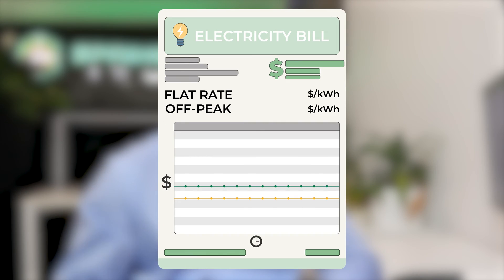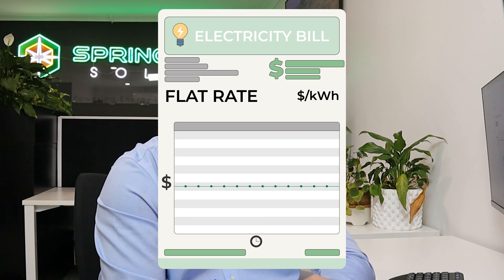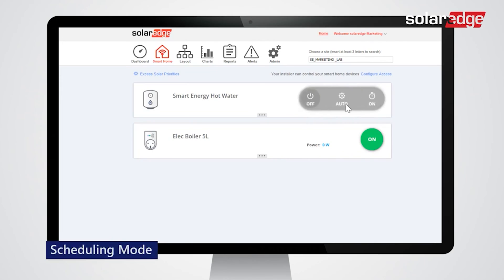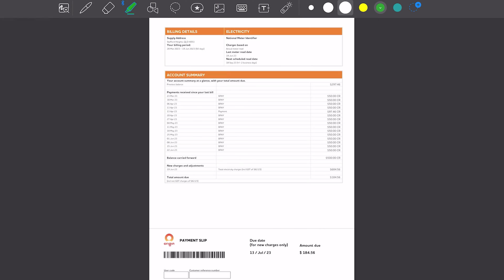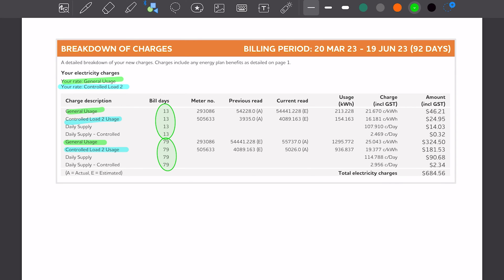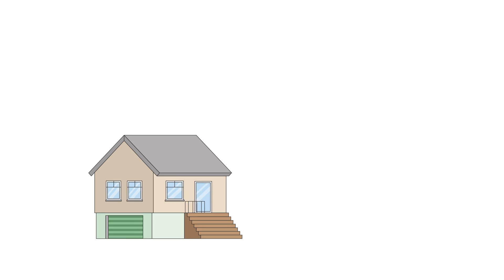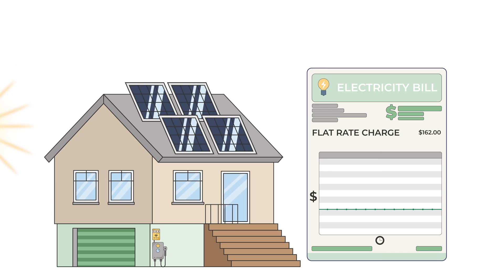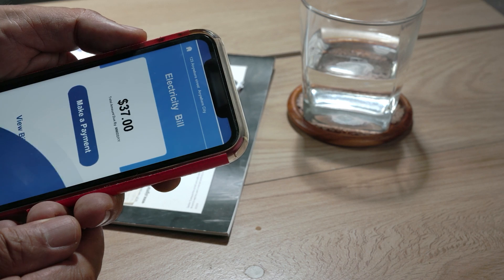Electricity Bills Explained: Flat Rates & Off-Peak Charges AUSTRALIA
The information included in this video is for Queensland, Australia residents. Electricity bills and tariffs will vary state to state, so please keep this in mind when completing your research.

This video forms part one of our QLD Bill Hunter series, where we are on the lookout for the worst electricity bill in QLD. Think you might have the worst bill? Submit it to us (link below) and we will review, provide an analysis, and offer recommendations for how you can save money.

This series will explore five different types of electricity bills and tariffs:
1. Flat rates and off-peak charges

Flat rates are the most common electricity bill tariff you will find in residential households. The example we share in the video is an electricity bill with a flat rate and off-peak charges. This bill belongs to one of our customers who later had us install a solar energy system on their home.

Prefer to read rather than watch? We break down this bill in our blog.

We help Queenslanders understand their electricity bills and identify how significant savings can be made. We install residential, commercial, and off-grid solar energy systems in Brisbane and its surrounding areas. If you would like your bill to be analysed or considering solar, contact us today to consult with one of our experts - we'll arm you with all the knowledge you need to make an informed decision.
LINKS